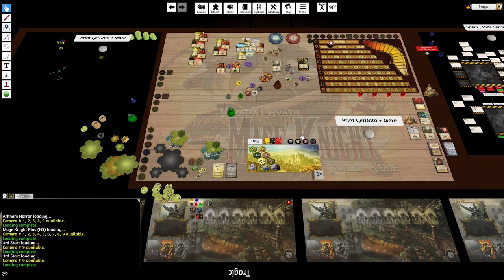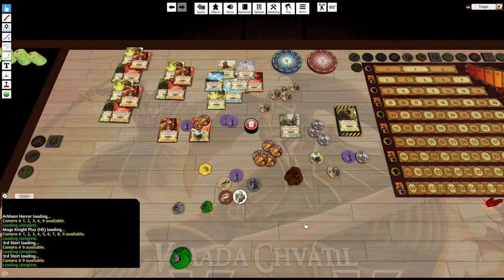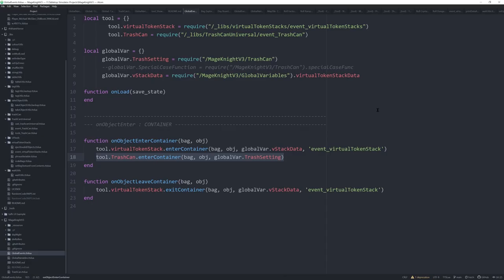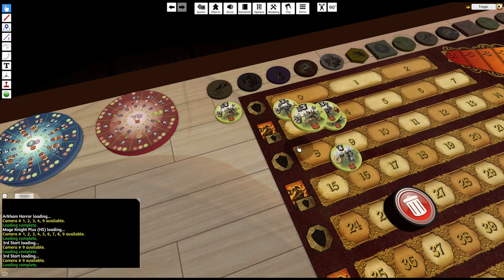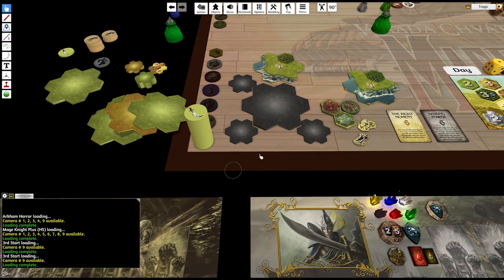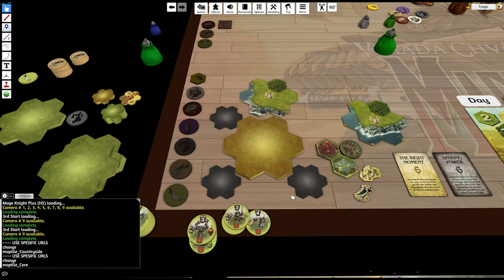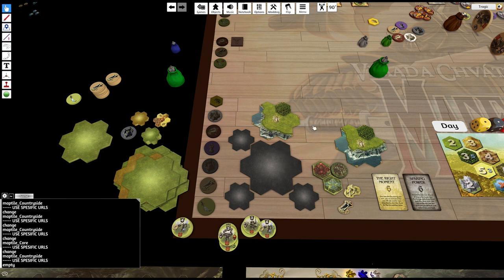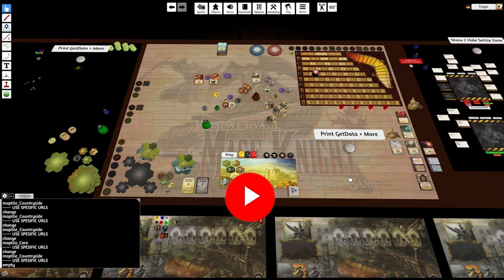[TTS Modding ] : Quick Update on my TTS Mods.